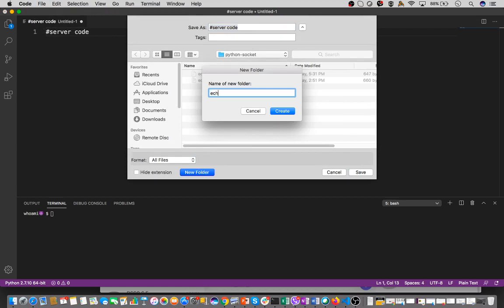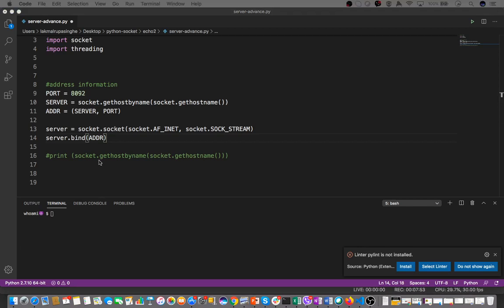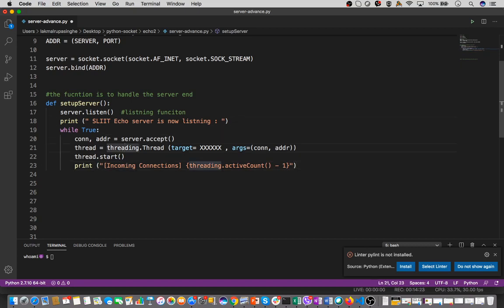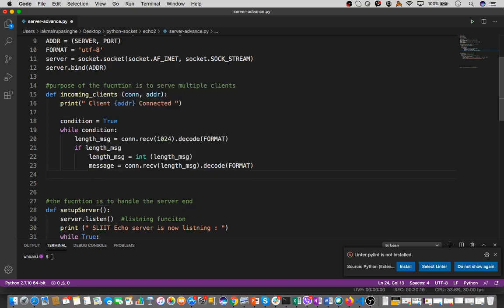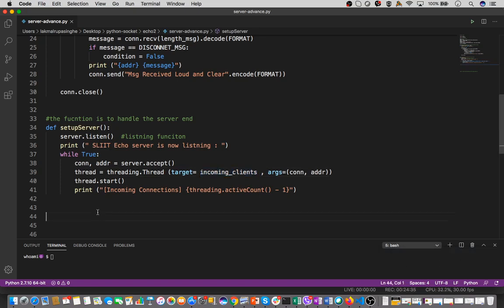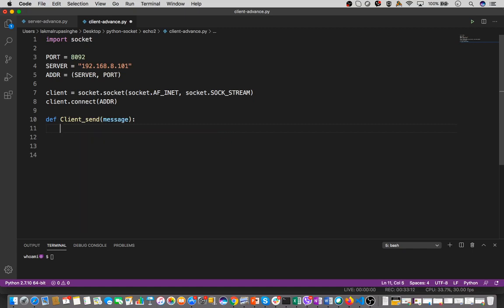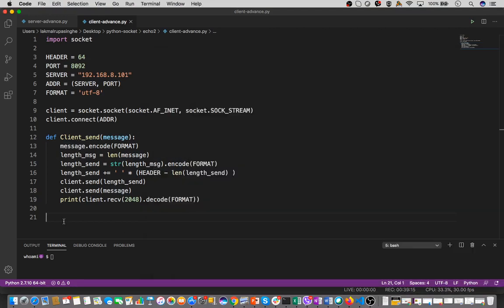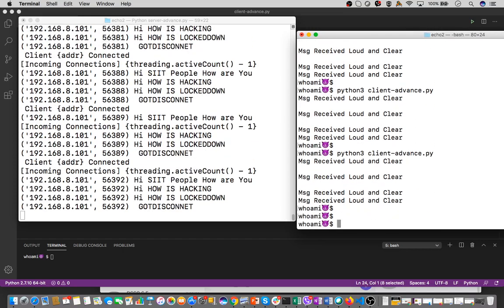Socket Programming - Session 3 (Evil Echo Server)